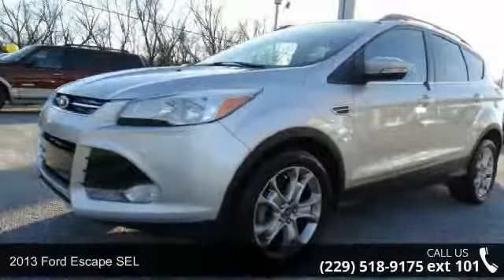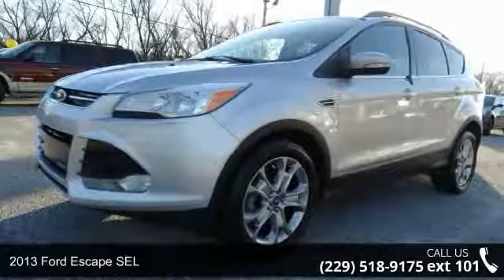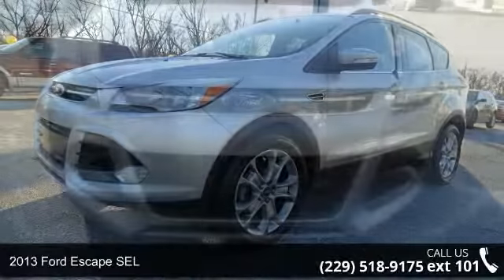2013 Ford Escape SEL - Cordele, GA - Sunbelt Ford, GA 31015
2013 Ford Escape SEL Condition: Used Mileage: 171025 Engine: 4 Transmission: Automatic Exterior Color: Silver Interior Color: Black Stock